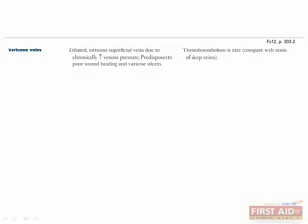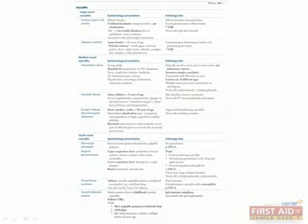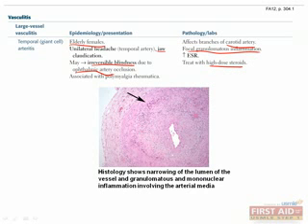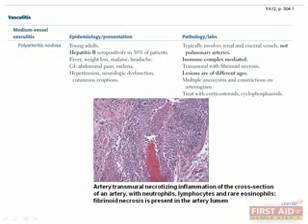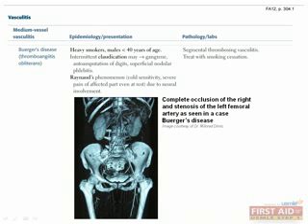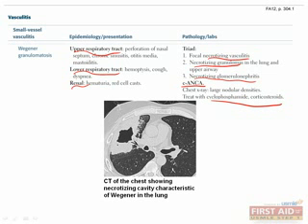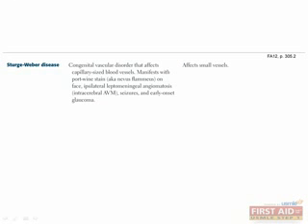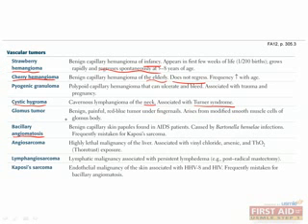Cardiovascular Pathology Part 4